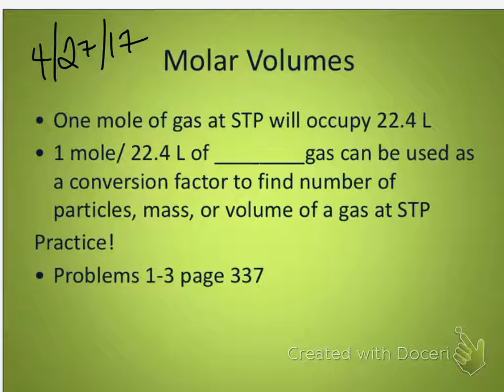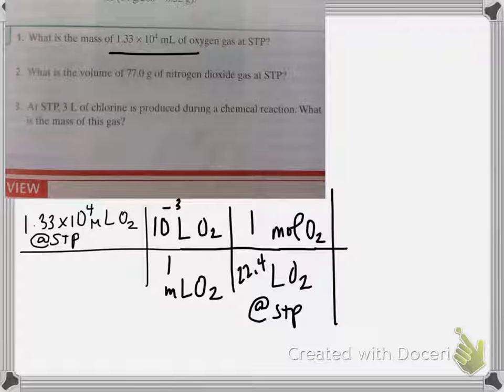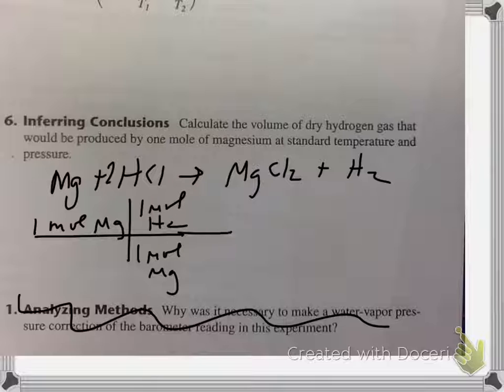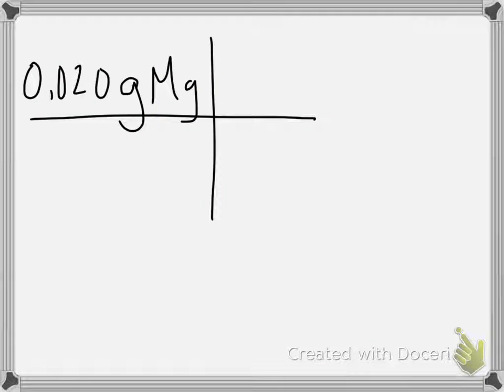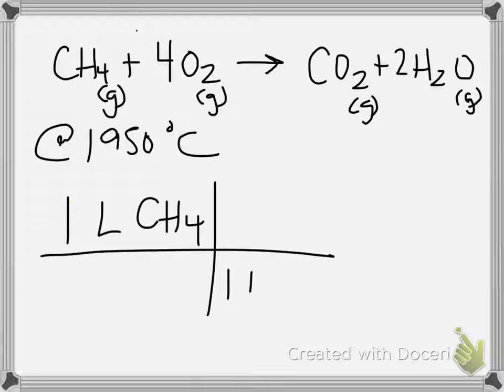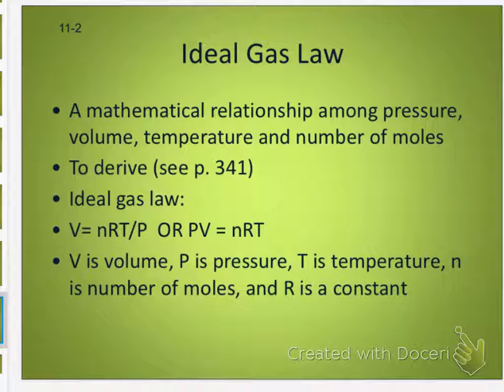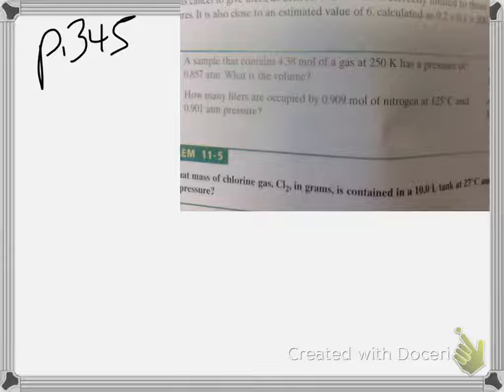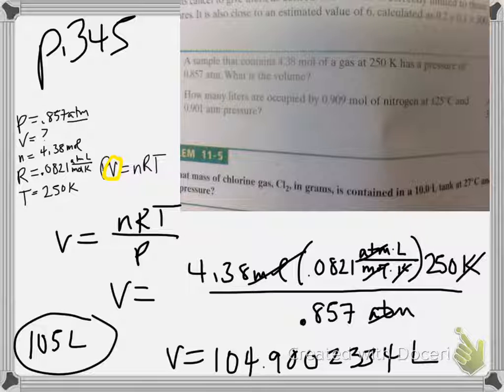chem 4-27 intro to ideal gas law